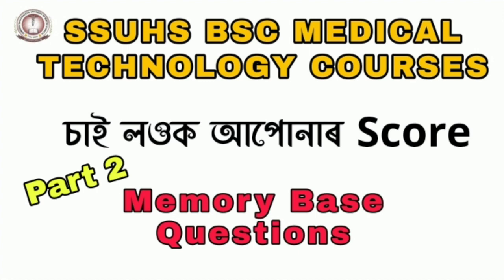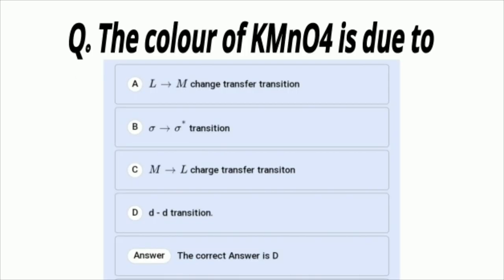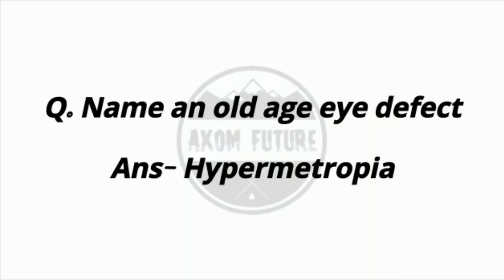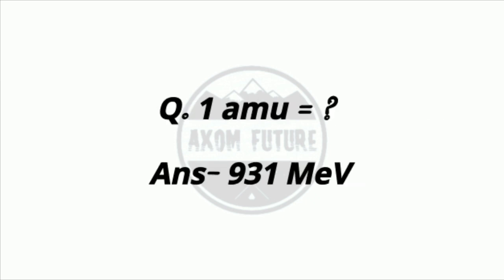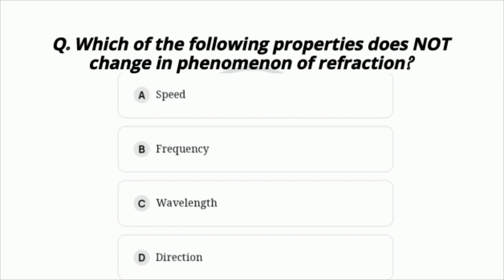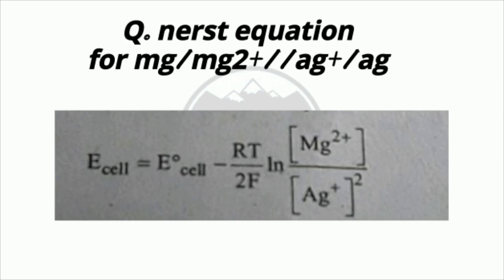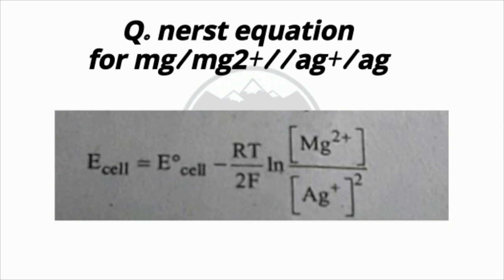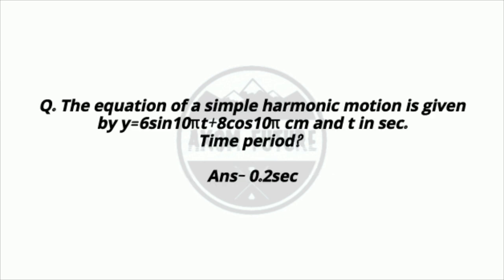Memory base Part 2 Questions Ssuhs bsc medical technology courses ! চাই লওক কিমান পাব @Axom Future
SSUHS BSC MEDICAL TECHNOLOGY COURSES QUESTIONS ANSWER ! bsc medical technology courses ssuhs

SSUHS BSC MEDICAL TECHNOLOGY COURSES QUESTIONS ANSWER

Bsc Nursing/Pharmacy/ Paramedical Ebook :- 👇💫

ssuhs medical technology courses questions answer,
iocl digboi gnm nursing questions,
iocl digboi gnm nursing privious year questions,
axom Future,
hirak deny barman,
ssuhs,
bac medical technology courses questions ssuhs,
bsc medical technology courses questions,
iocl digboi gnm nursing admission 2022,
iocl digboi gnm nursing privious year questions answer,
medical technology courses,
iocl bsc nursing,
srimanta sankaradeva university of health sciences,
assam competitive exam questions,
assam competitive exam questions paper,
competitive exams in assam,
assam competitive exam questions and answers,
assam competitive exam questions channel,
assam competitive exam questions gk/
assam competitive exam question paper,
assam competitive exam question junior assistant,
assam competitive exam previous year question paper pdf download,
what type of questions are asked in quiz competition,
GNM nursing question assam,